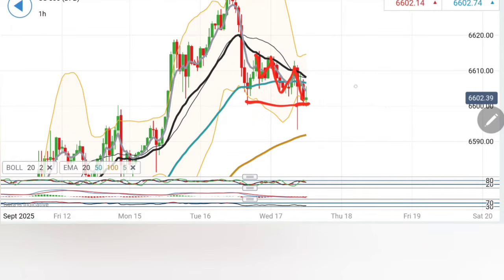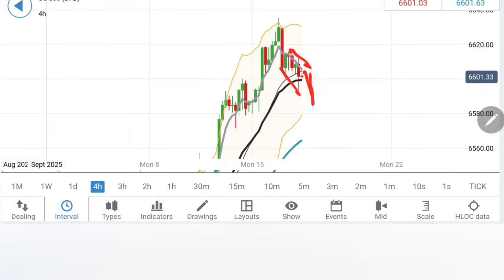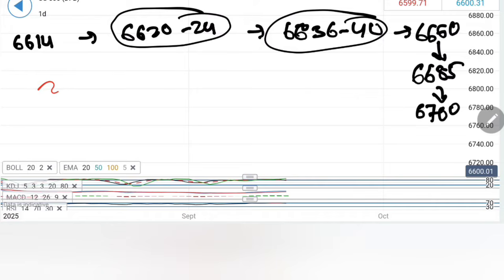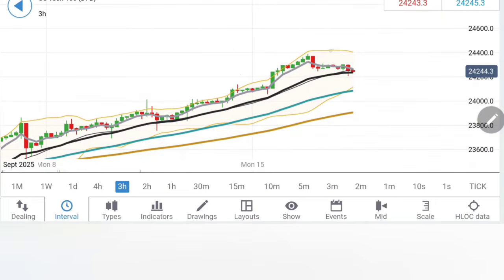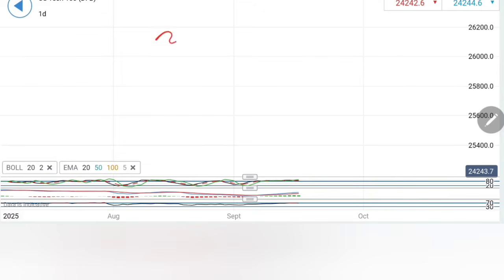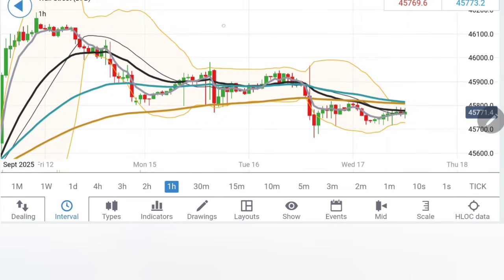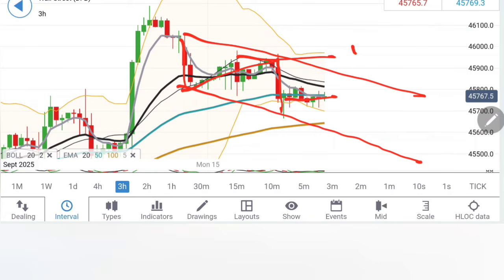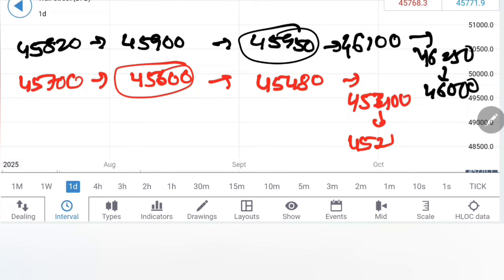FOMC News Update | NASDAQ100 | S&P 500 | Dow Jones Technical Analysis & Prediction Today 17-18 Sep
We'll explore critical support levels for US Indices , assess the potential for a market reversal, and provide you with insightful buy/sell levels and profit ideas for trading these precious metals. With a special emphasis on gold's performance and technical indicators like stochastic oversold, MACD, and RSI, we aim to equip you with the knowledge to make informed trading decisions..

CHAPTERS:
Intro
Outro